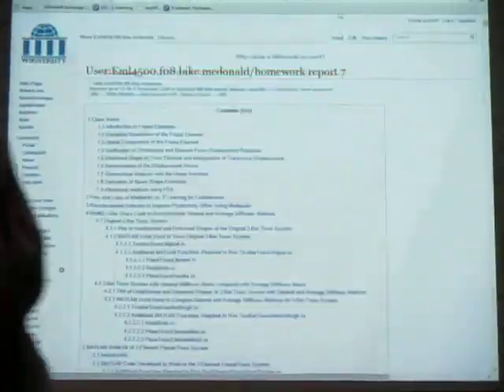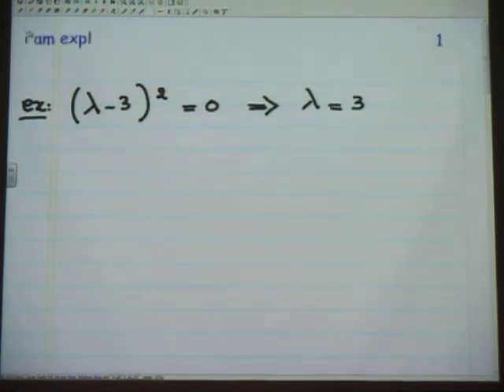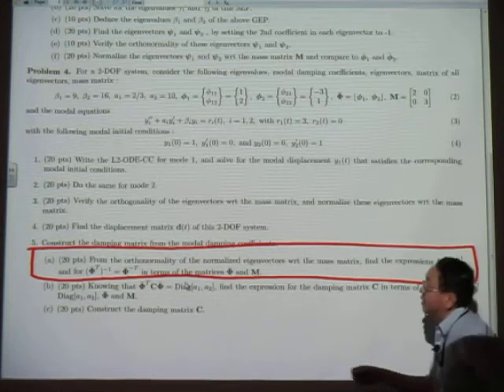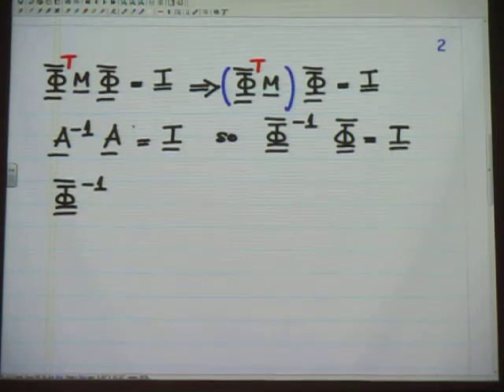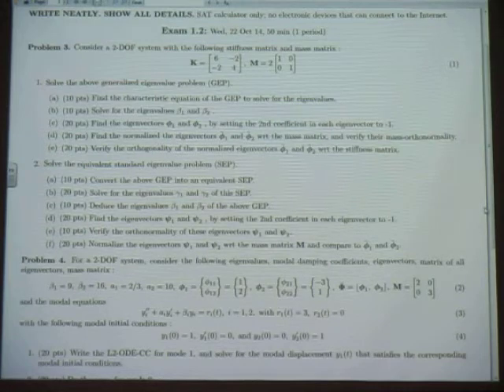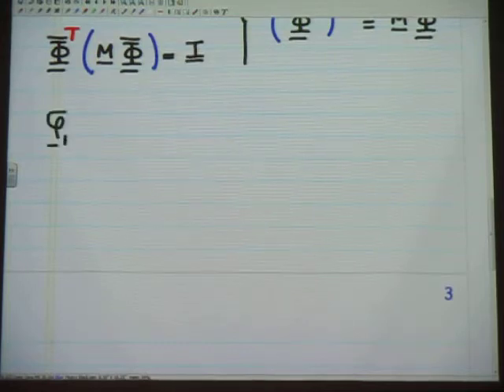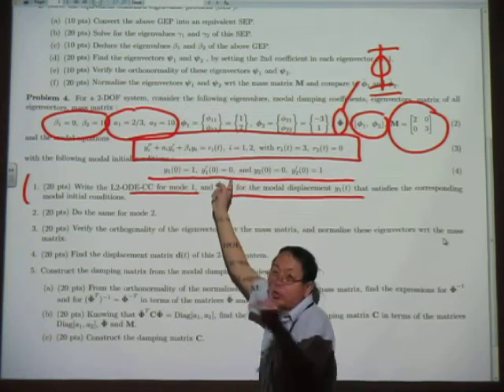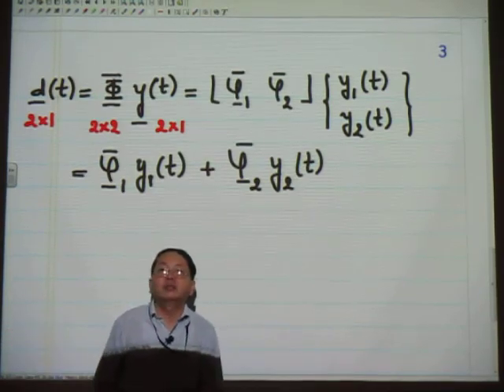IEA S15, Mtg.26, 2015.02.25, Wed, Week 8